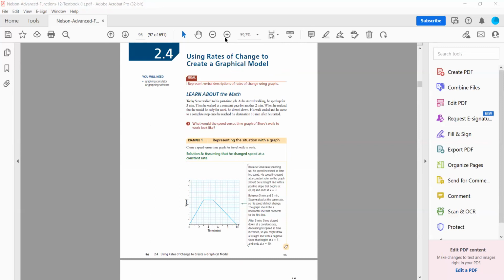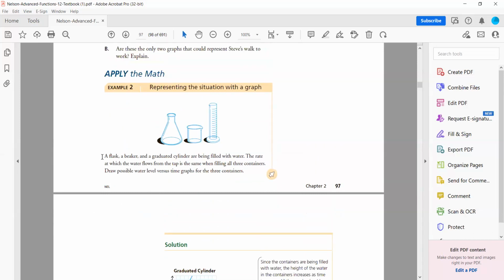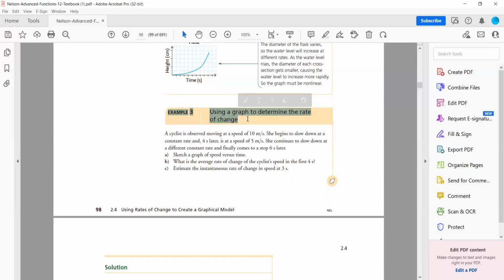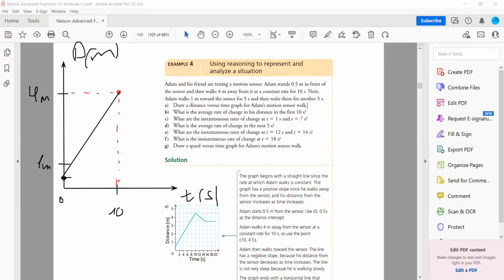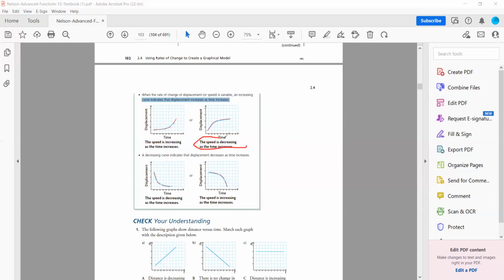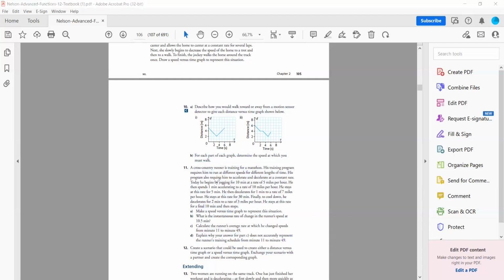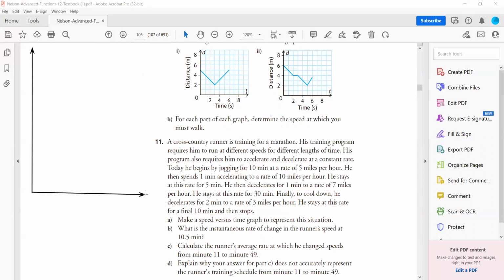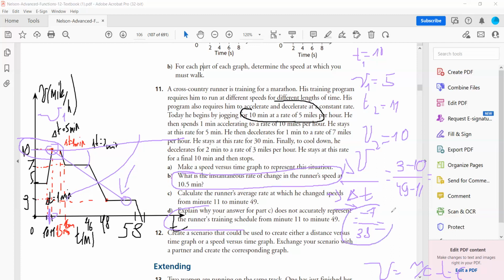Advanced Functions Grade 12 S2023 - Using Rates of Change to Create a Grapfic Model